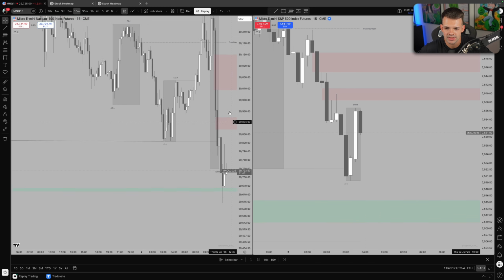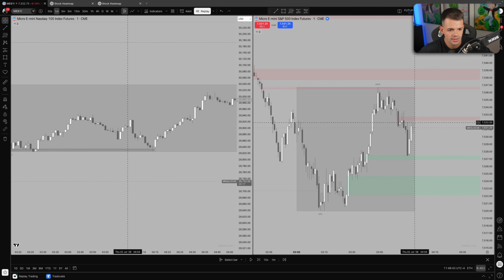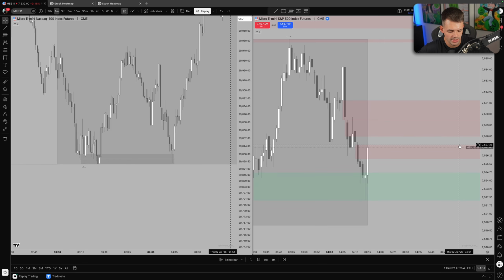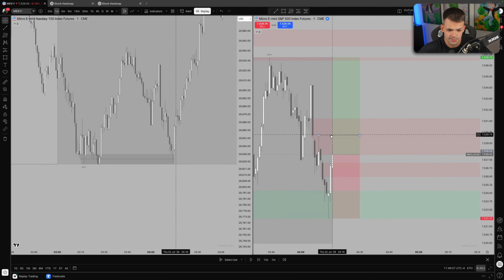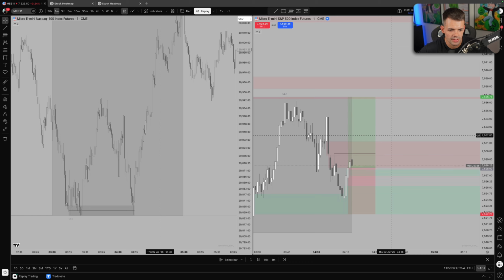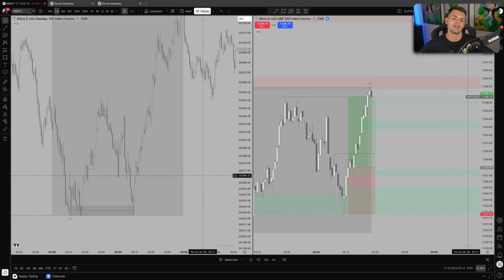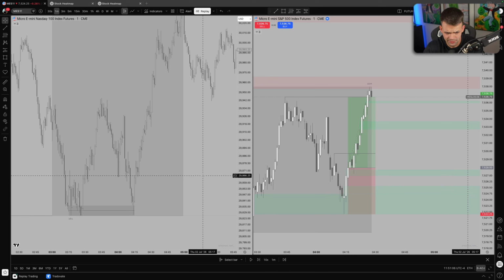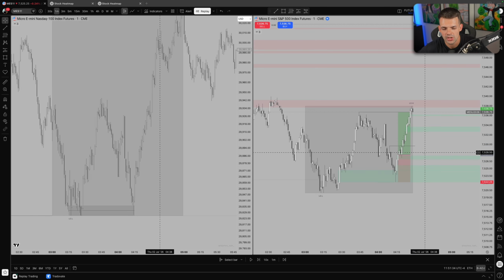How I Caught a $2,315 ES Long Setup Today (Step-by-Step)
A complete step-by-step breakdown of my $2,315.52 long trade on the S&P 500 (ES). In this recap, I walk through the exact setup, focusing entirely on how I read liquidity and utilize Fair Value Gaps (FVGs) to frame the trade.

I break down the higher timeframe context, identify the specific sell-side liquidity pools that were swept to set up the reversal, and show how I used a high-probability FVG for a precise entry. If you trade ES or NQ, this video breaks down the exact mechanics and risk management behind this setup.